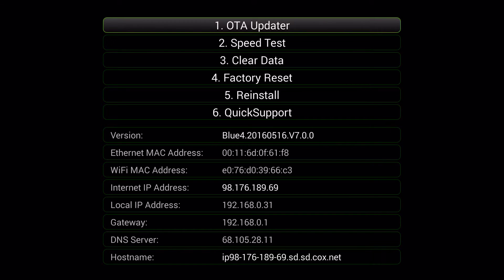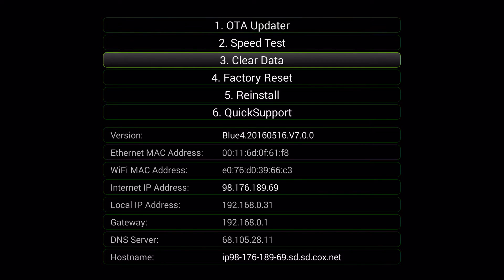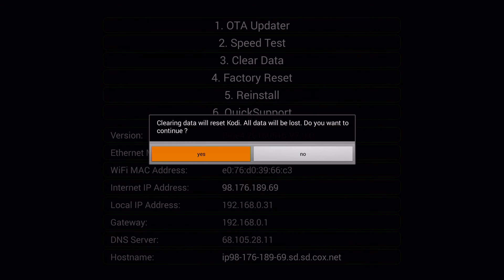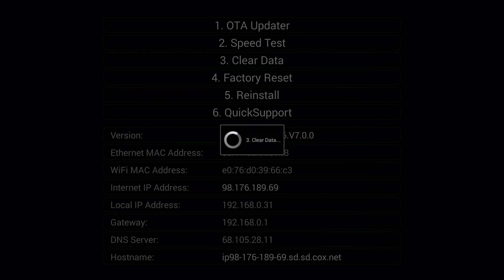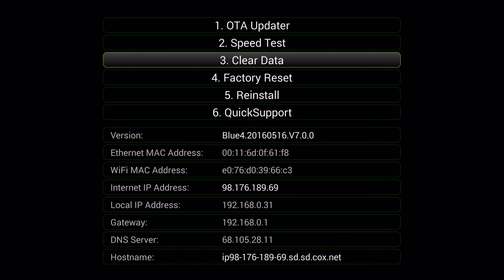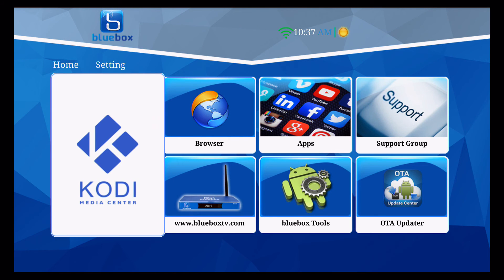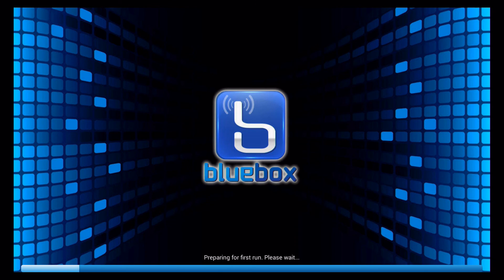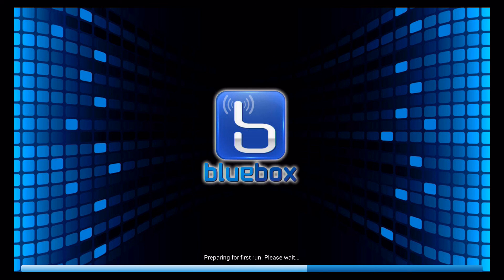Clear Data from Kodi App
This video will show you how to delete data on the Kodi app on your bluebox.